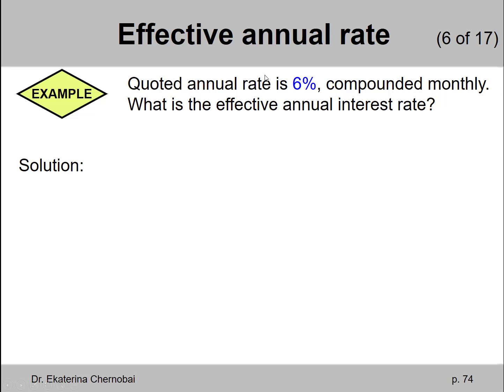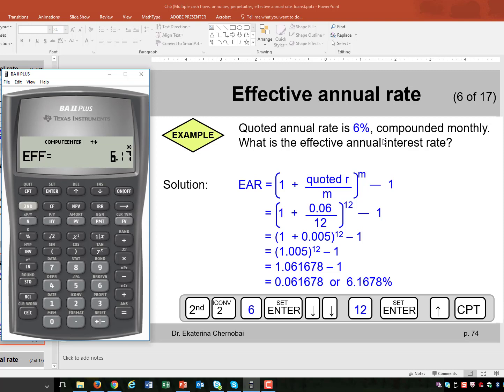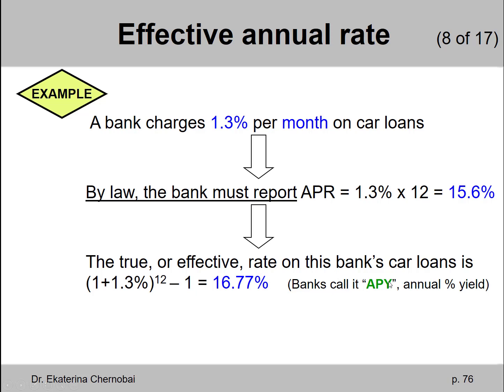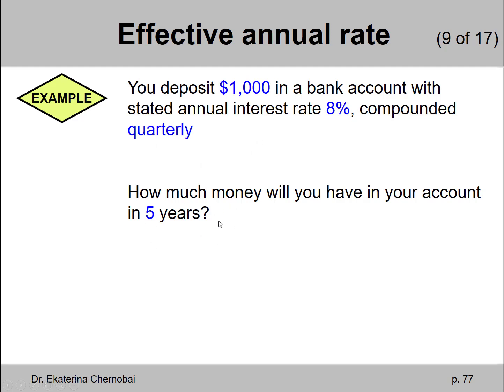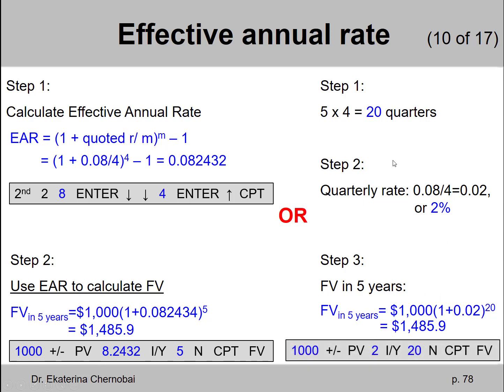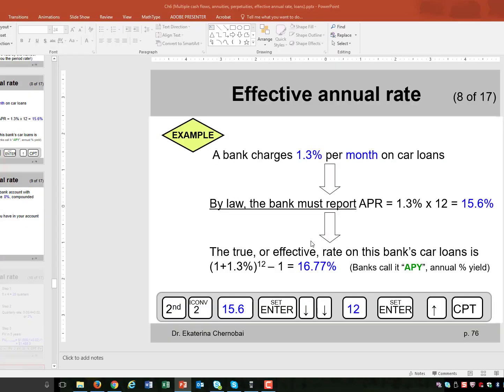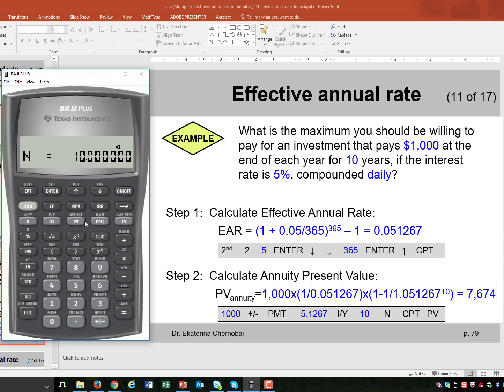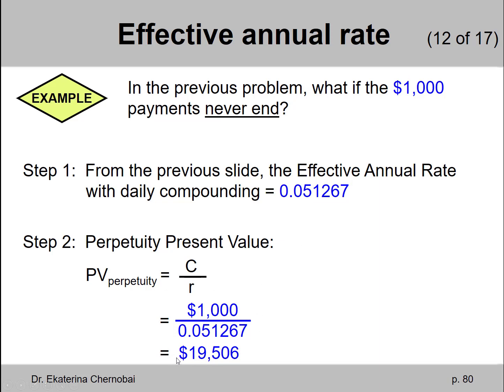(19 of 26) Ch.6 - Four examples on Effective Annual Rate (EAR) and its applications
Example 1: Find EAR with monthly compounding.
Example 2: Apply EAR to finding FV of a single cash flow
Example 3: Apply EAR to finding annuity PV
Example 4: Apply EAR to finding perpetuity PV